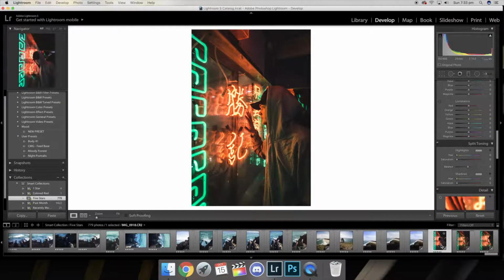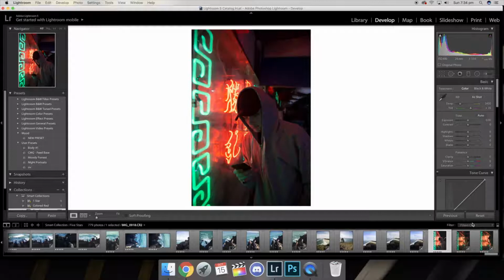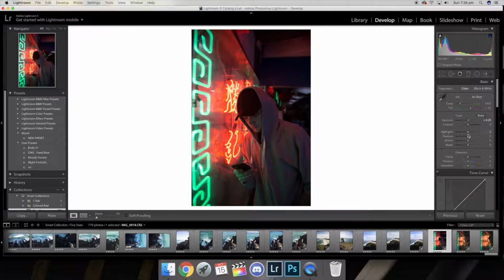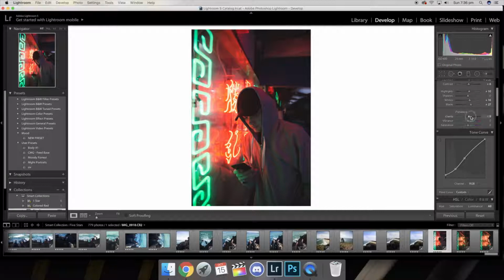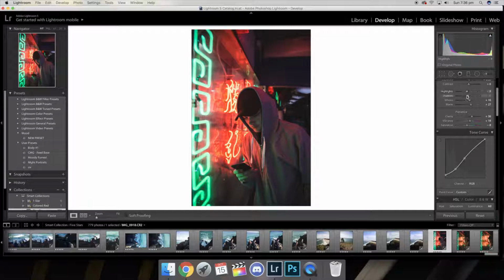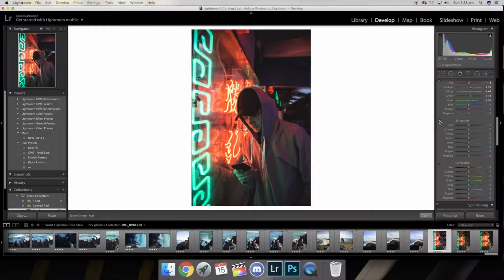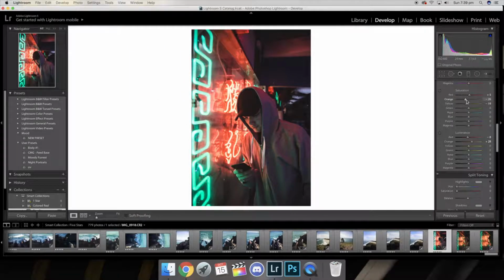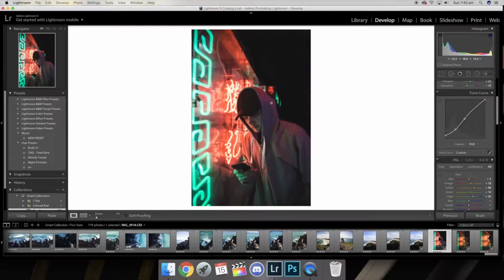Fithtake - How to edit Fluorescent Portraits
This video was not made to look amazing in the short clip at the start, There was allot that i could have done better but i have learned from that and will try push out a cleaner edit next week!
Tutorial starts at around 2:00

GEAR USED:
Canon 6D MKi
24-105 Canon IS Lens
70-200mm Canon lens
50mm Canon lens

MUSIC IN ORDER:
Krucial-Feel-Something-Ft-Atlas
Lauv - I Like Me Better
Rah-C-Fly-Away